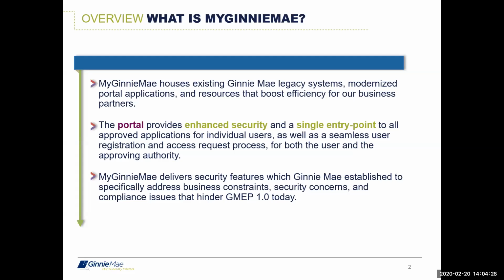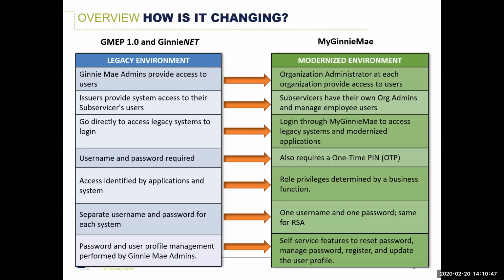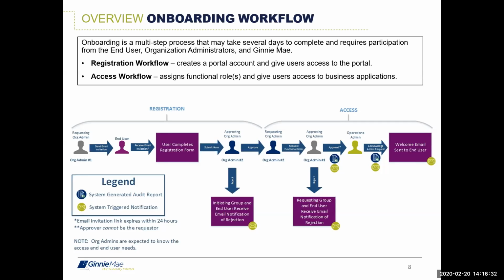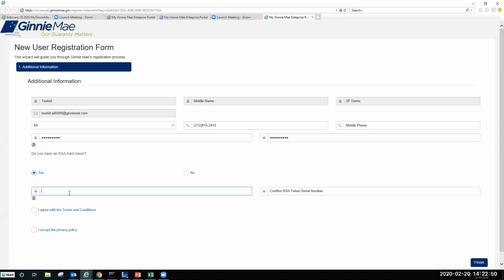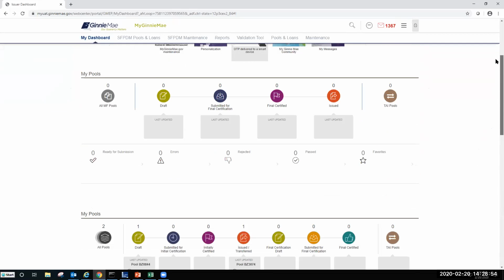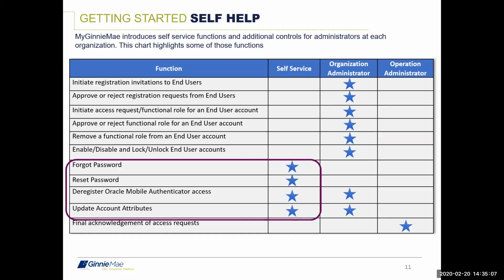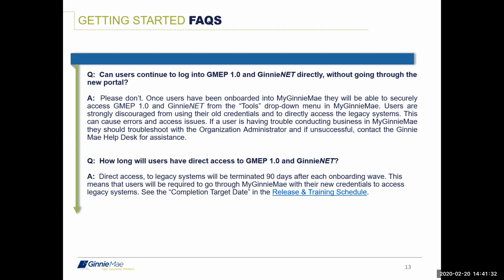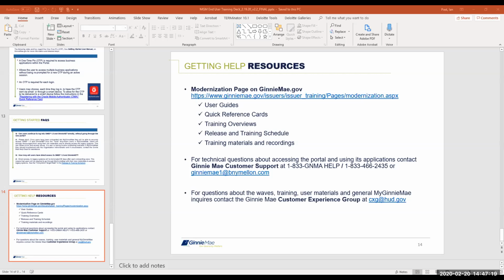MyGinnieMae End User Training for Wave II Subservicers on Feb 20, 2020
Recording of Feb 20, 2020 end-user training for MyGinnieMae Wave II subservicers